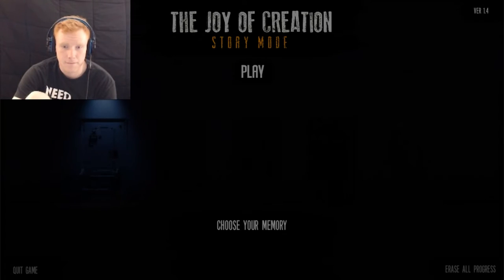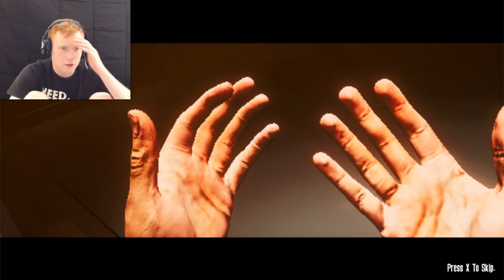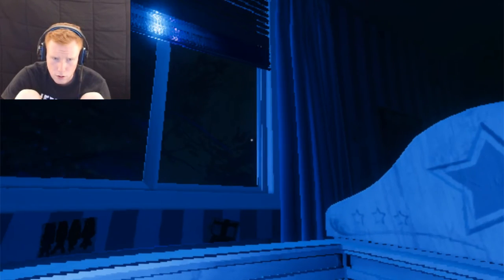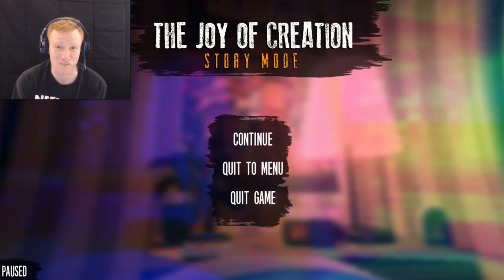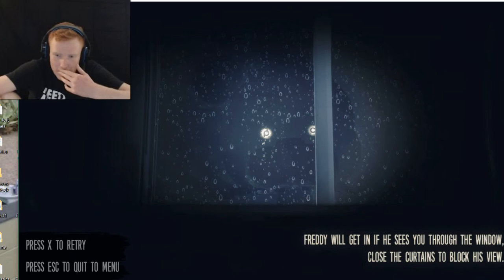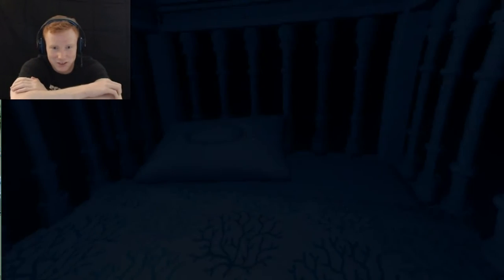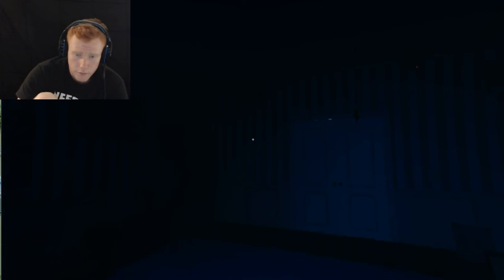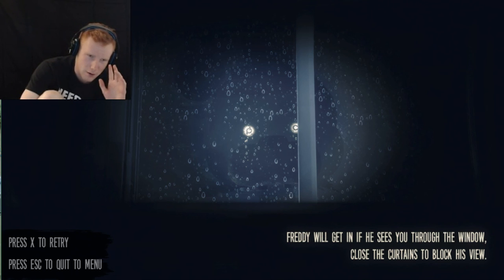The Joy of Creation: Story Mode - IM FREAKING OUT!!!